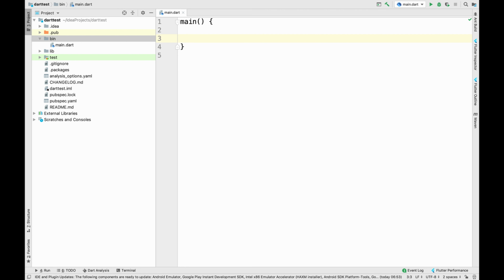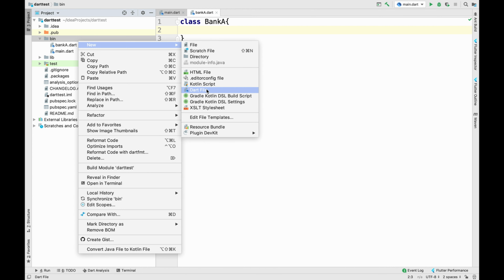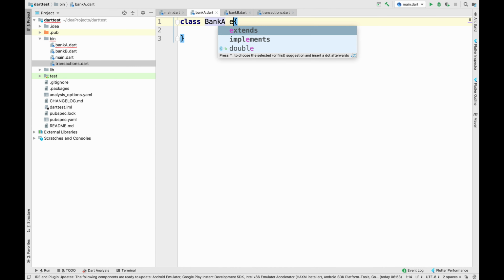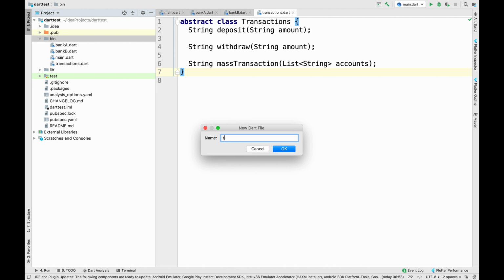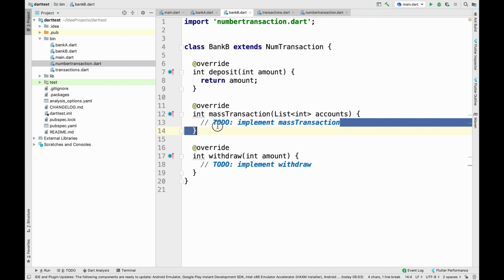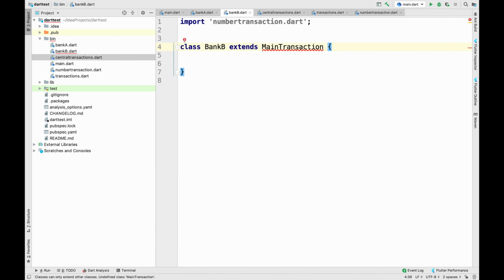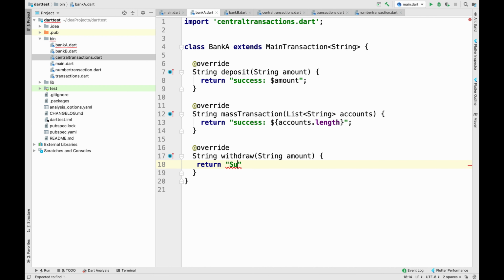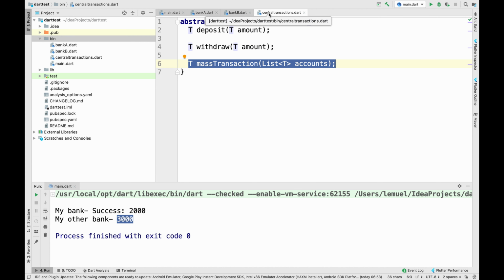Understanding Dart Generic Classes #12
Dart programming language is an object-oriented language, it's important to understand how Dart Generic Classes work.

Learn about generic classes.